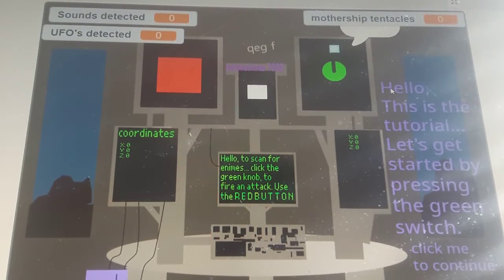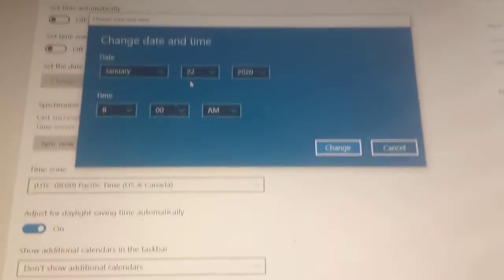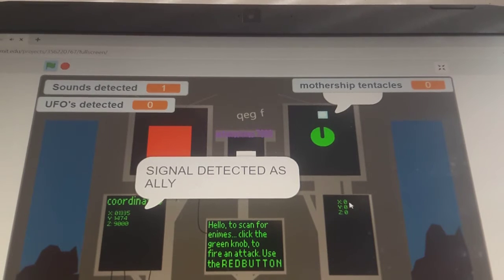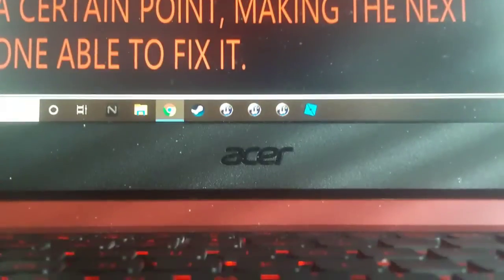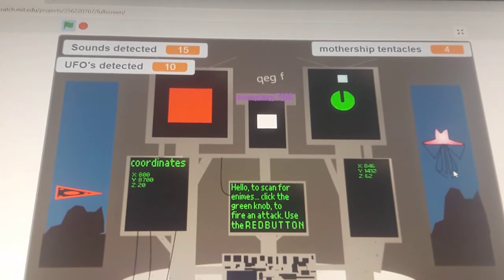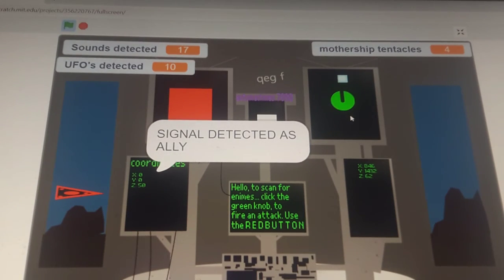We are always not alone: Military base simulator 3 part 3